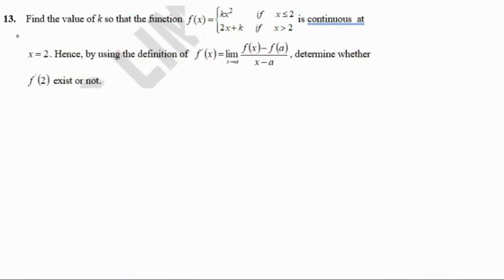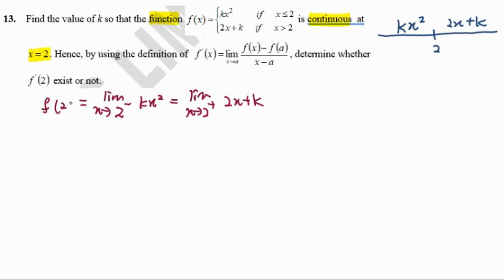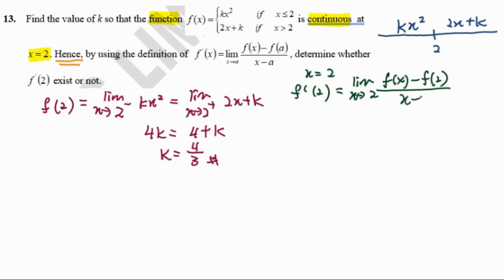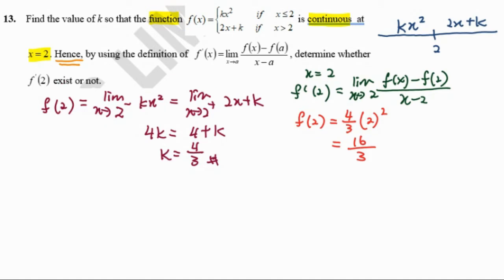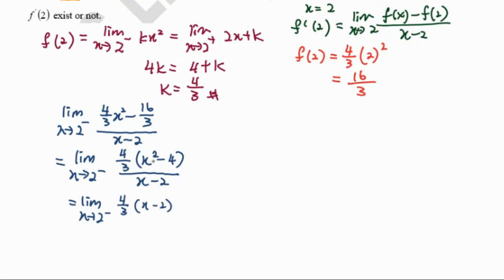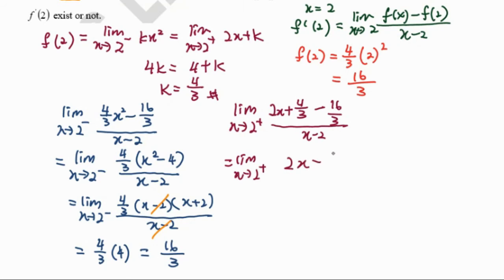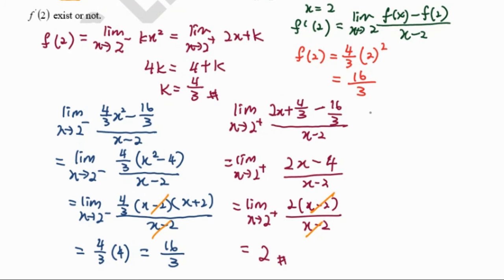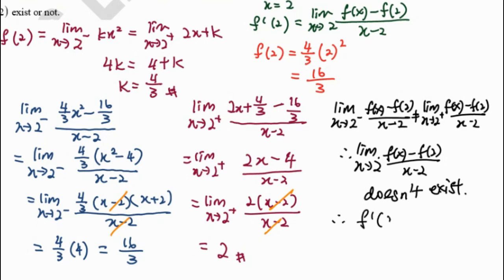T8 Q10 Continuity: Find Unknown & Differentiability SM015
Find the value of k so that the piecewise function f(x)=kx^2, if x less than equal 2; 2x+k, if x more than 2, is continuous at x=2. Hence, by using the definition of first principle, determine whether f'(2) exist or not.